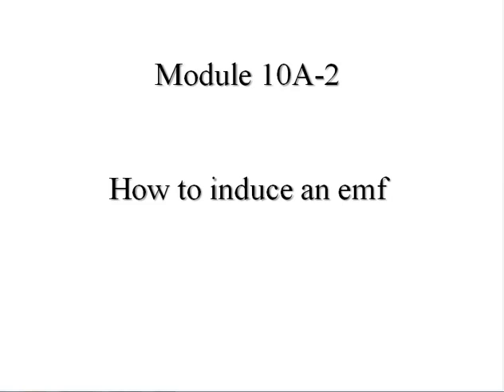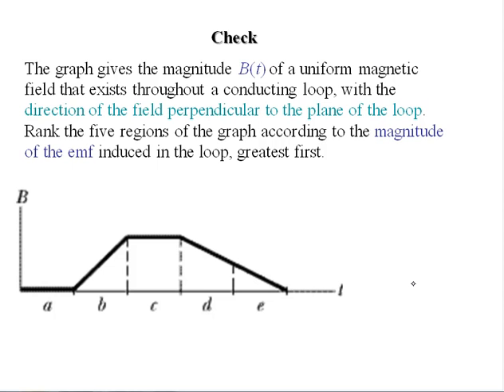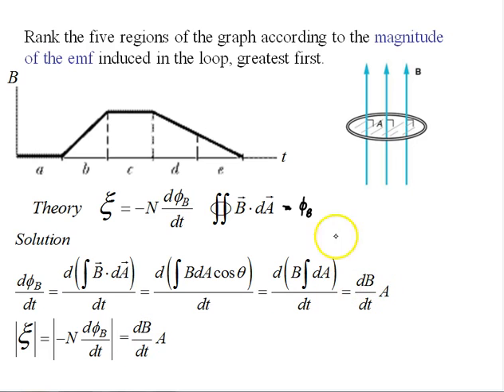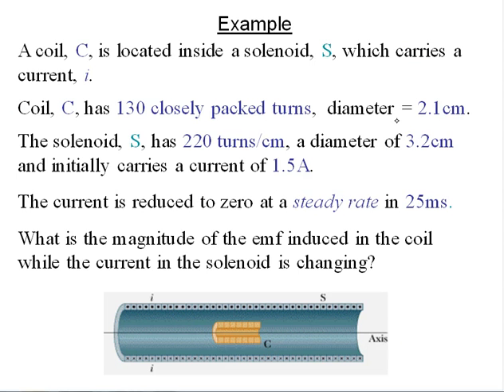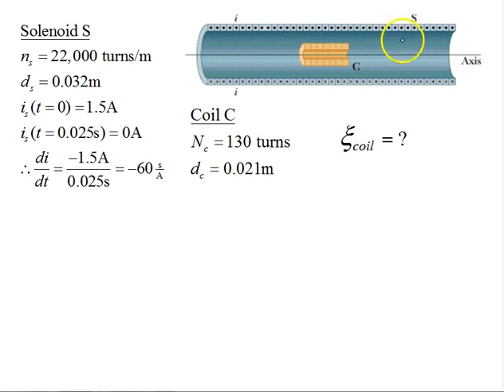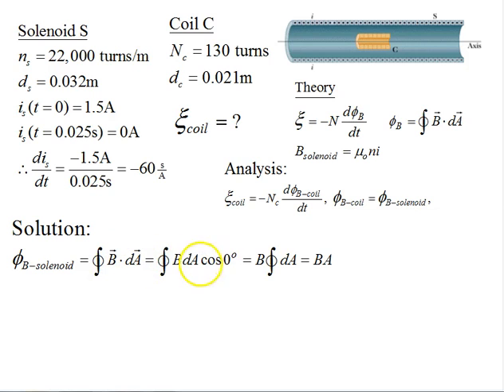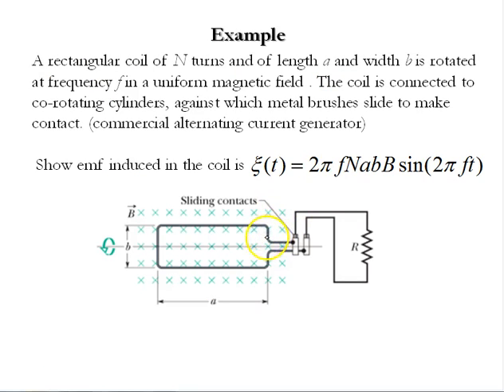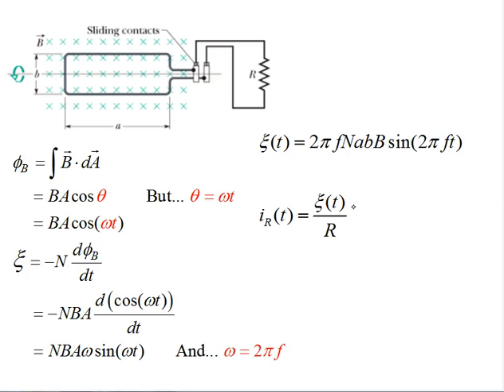10A 1 examples fraday emf